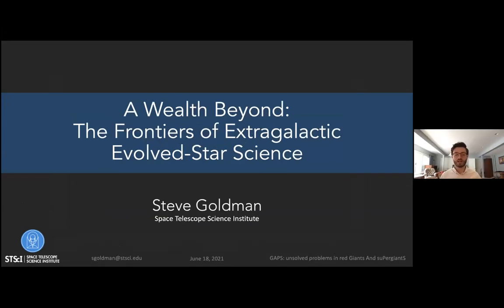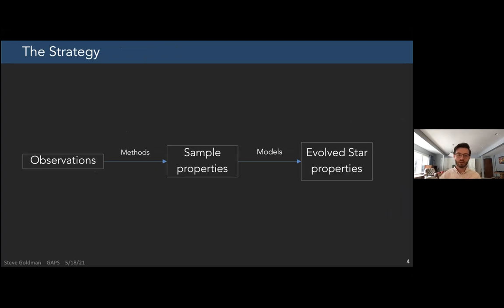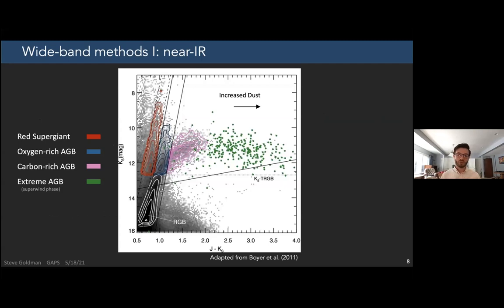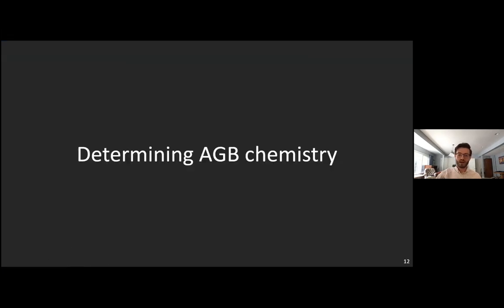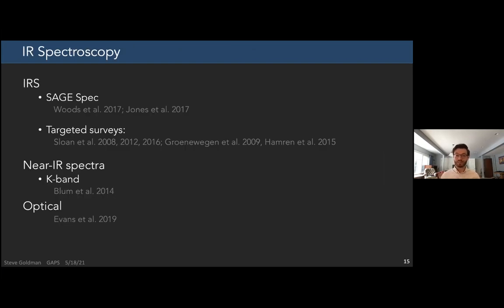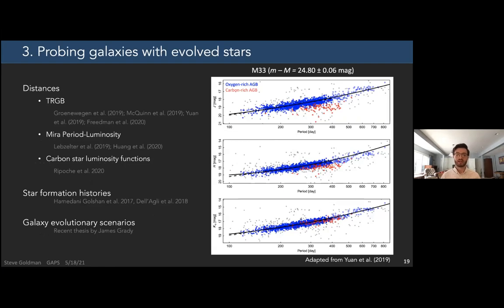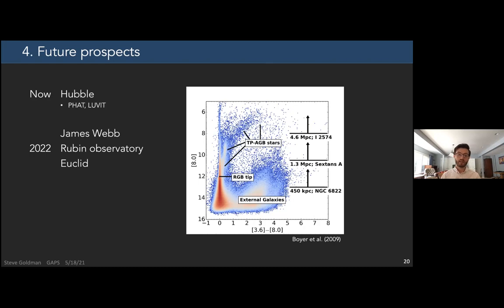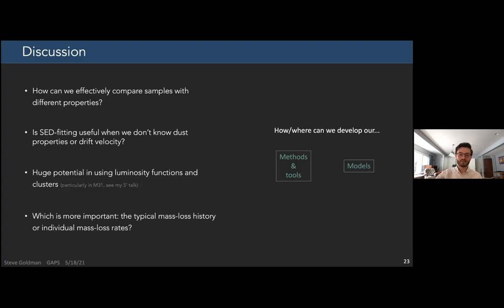Steve Goldman Invited Talk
Session 9:  Diagnostics in nearby and distant galaxies
18 June 2021